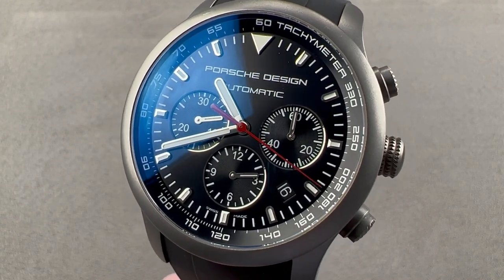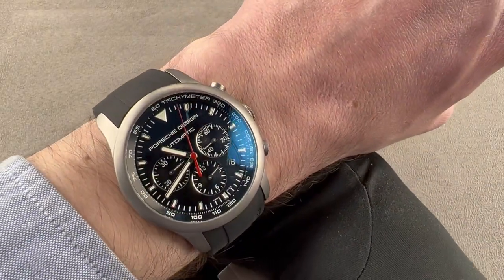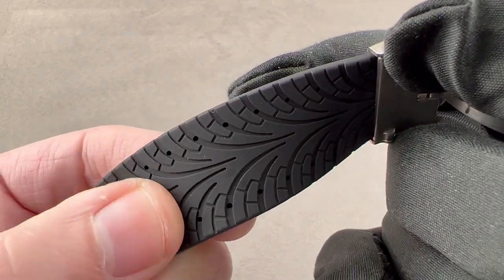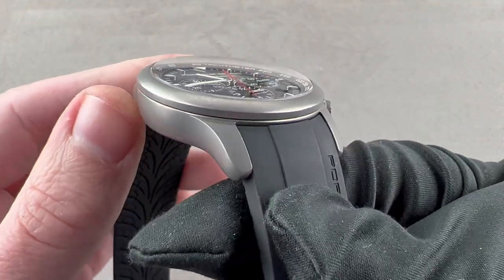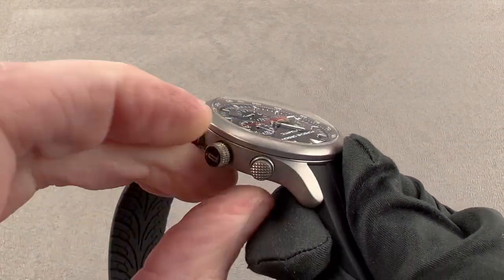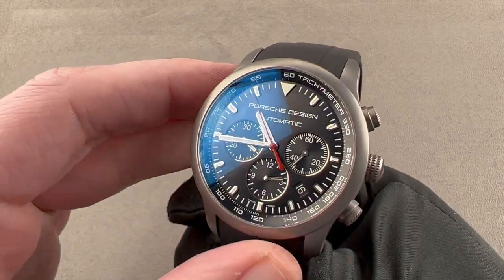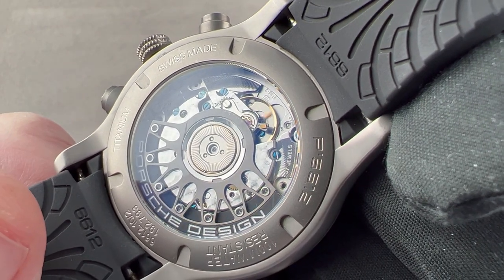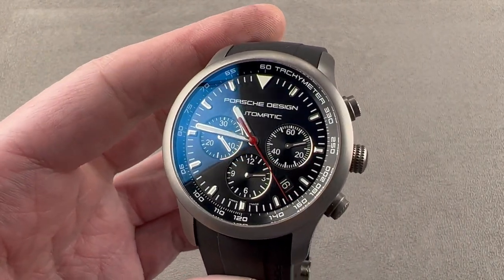Porsche Design Dashboard P'6612 6612.10.40.1139/1 Porsche Design Watch Review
SKU: 4556254

The Porsche Design Dashboard P'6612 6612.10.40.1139/1 is encased in 42mm of titanium surrounding a black dial on a black rubber strap. Features of this Porsche Design Dashboard include hours, minutes, small seconds, date and chronograph.

For complete details, watch the full Porsche Design Dashboard review by Tim Mosso!